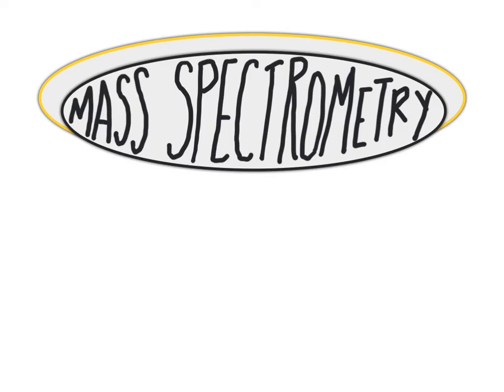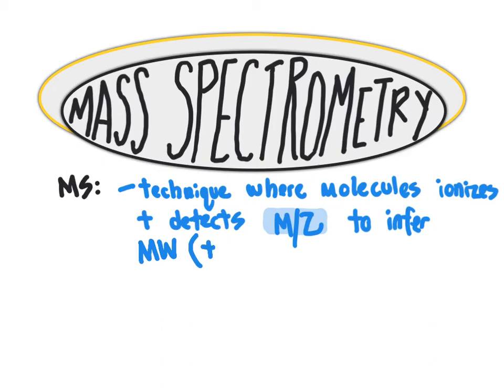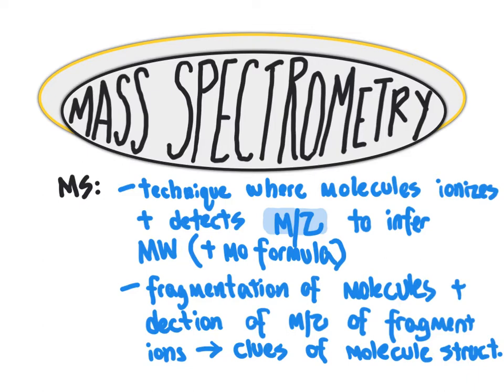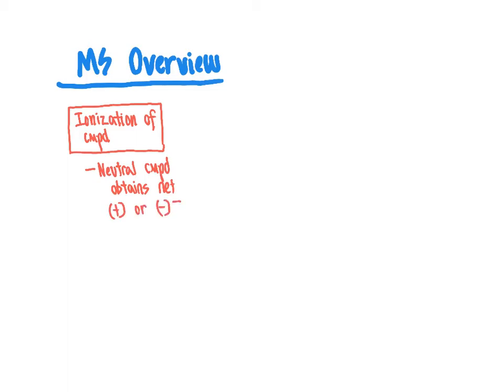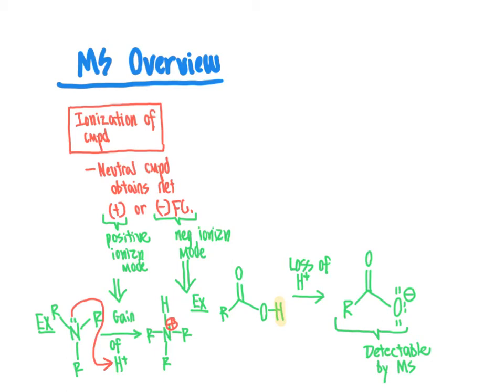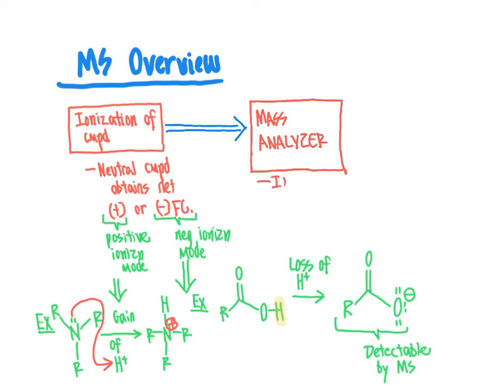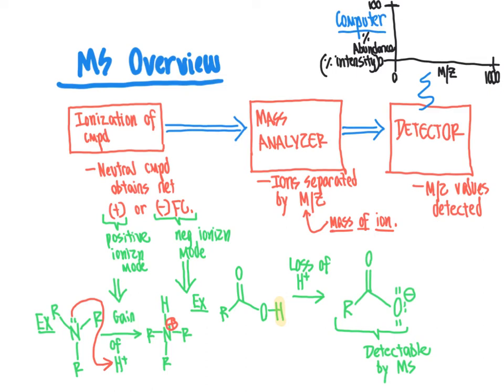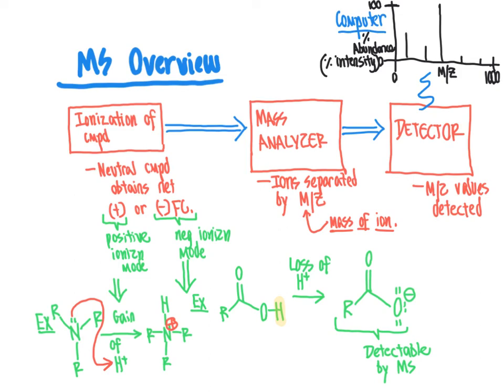CHM4930 Mass Spectrometry Introduction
This video provides an introduction to mass spectrometry, including an overview of the instrument (ionization, mass analyzer, detector), and key terminology such as m/z (mass-to-charge ratio).